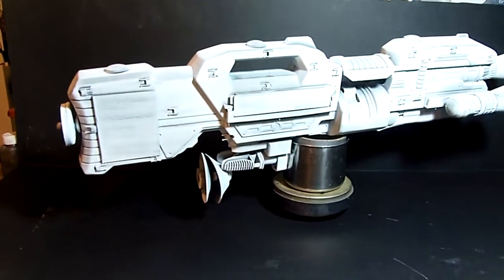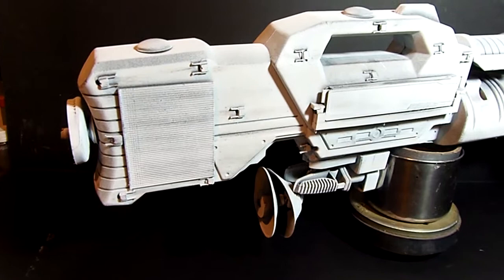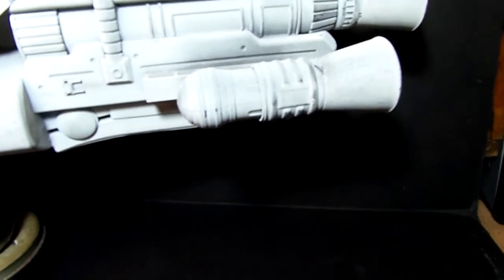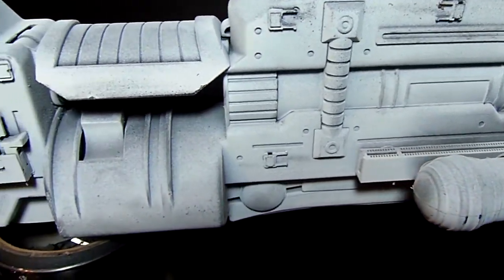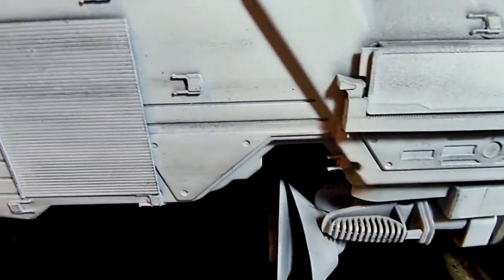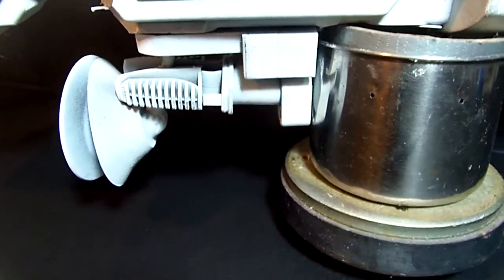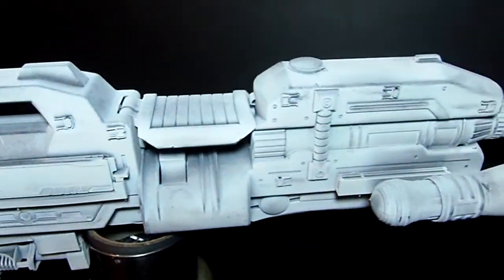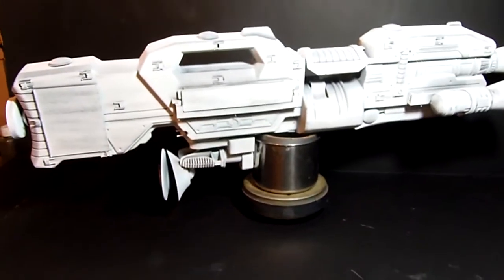Colonial Marines Transport Ship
Scratch built from a knock-off Nerf type gun after the general design of the Sulaco from Aliens.